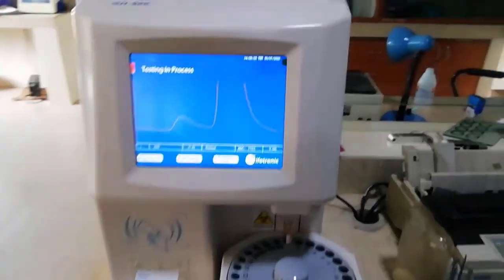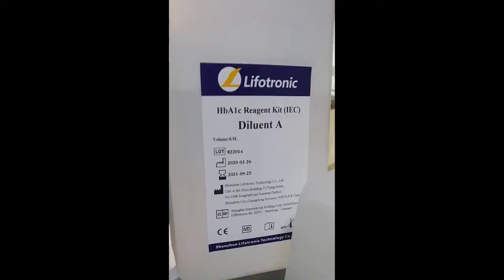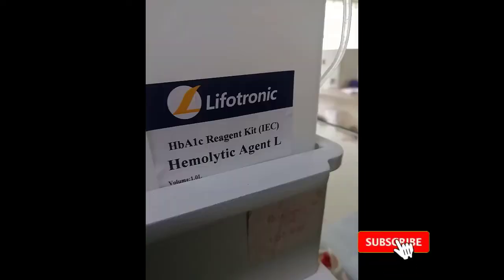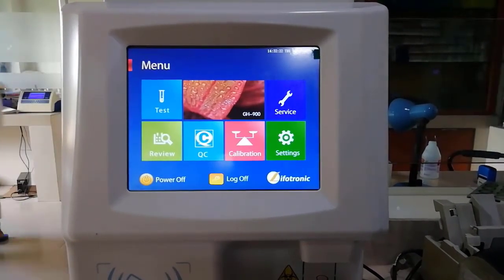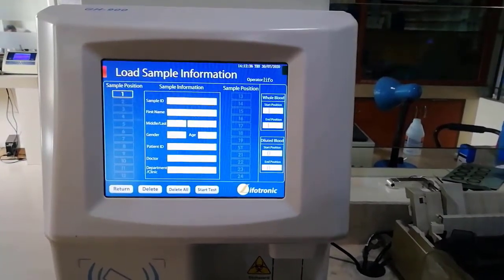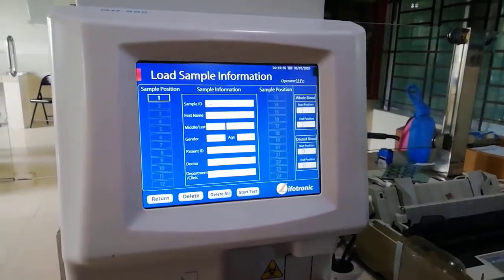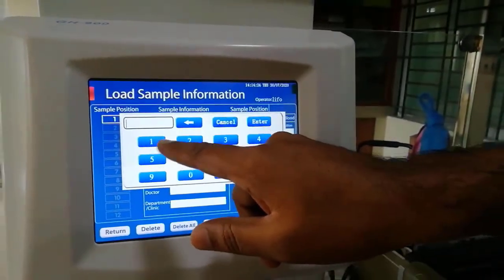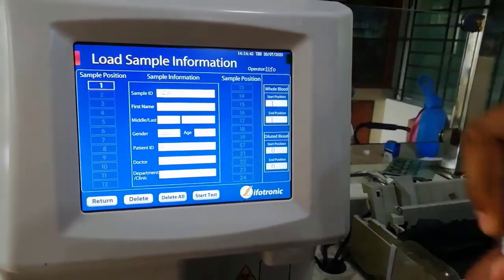HBA1C Analyzer// Lifotronic GH-900// Full Automated HBA1C Analyzer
Brand Name: Lifotronic
Model: GH-900
Made: Shenzhen Lifotronic Technology Co. Ltd. China
Methodology: Ion Exchange Chromatography
Sample Position: 28
Testing Sample: 10 micro liter of Whole Blood
Testing Time: 5 minutes
Measurement Rang: 3-18 %